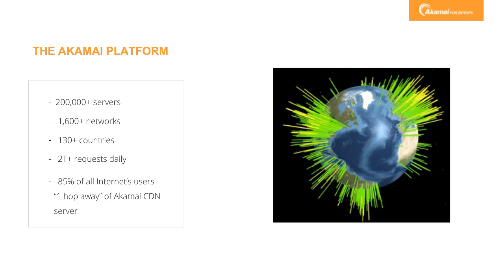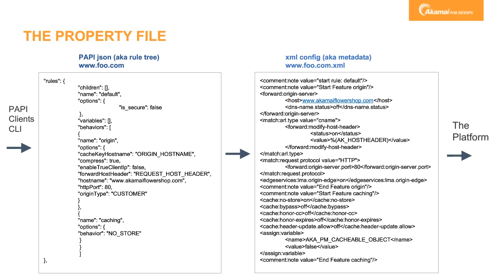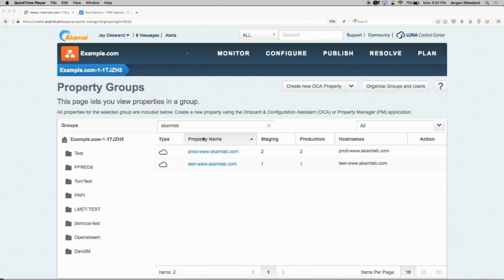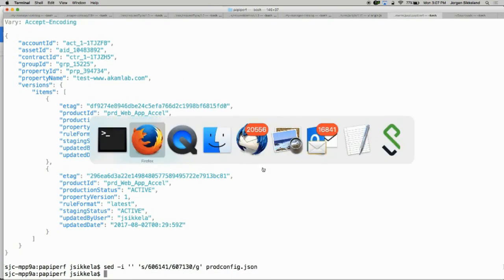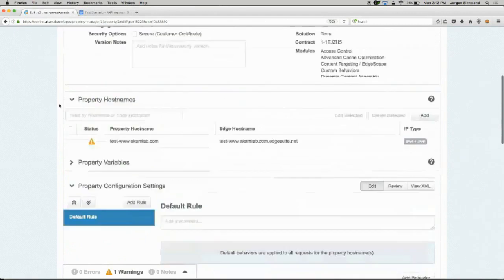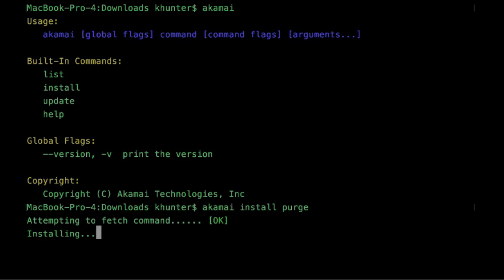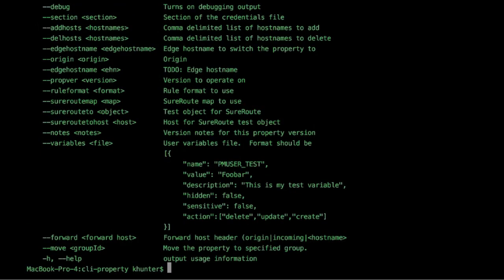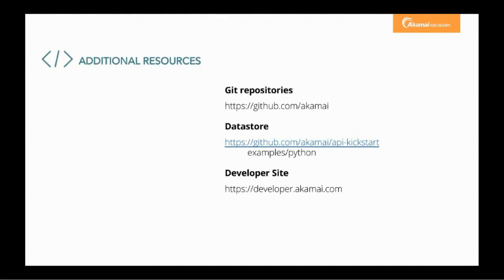Developer Webinar Property Manager API and CLI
In this webinar we are discussing how to use the Property Manager API and CLI to manage your Akamai delivery configurations.